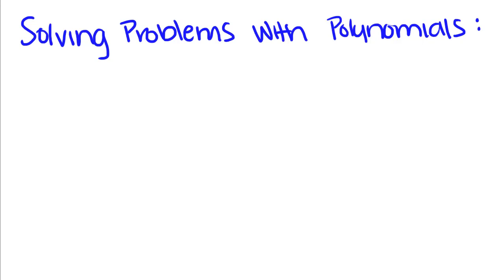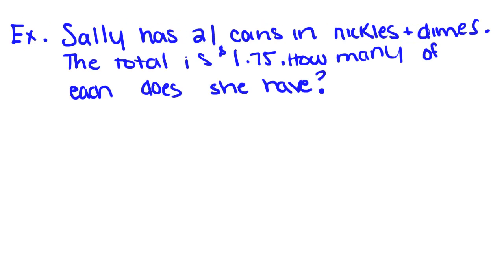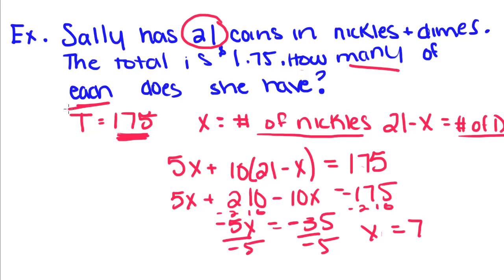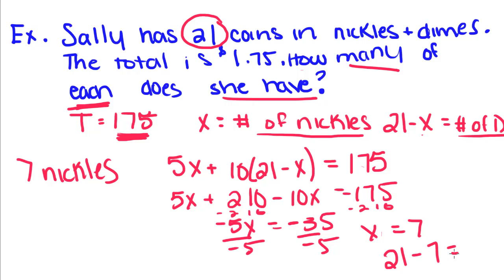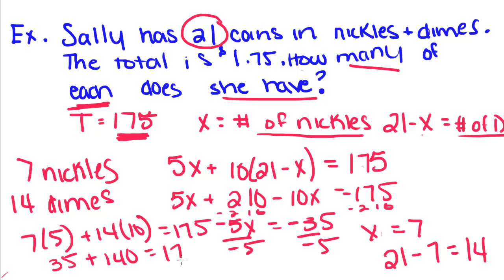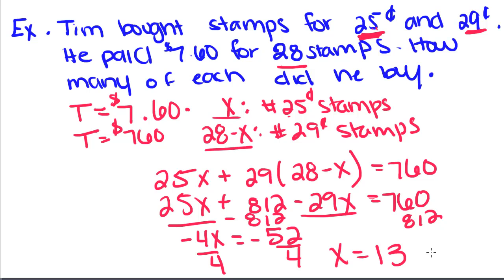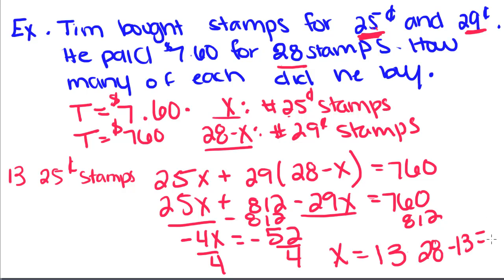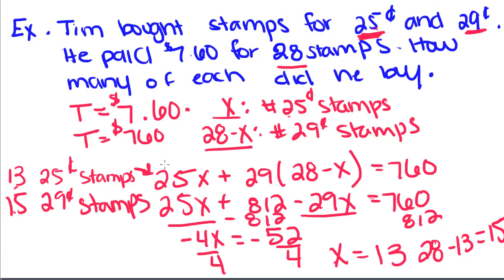Algebra Tutorial - 21 - Solving Word Problems with Polynomials